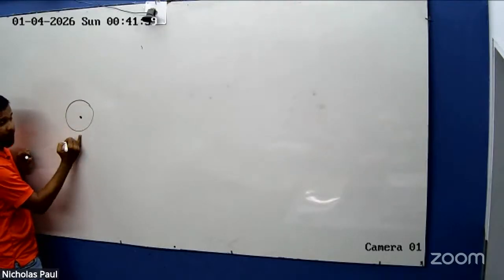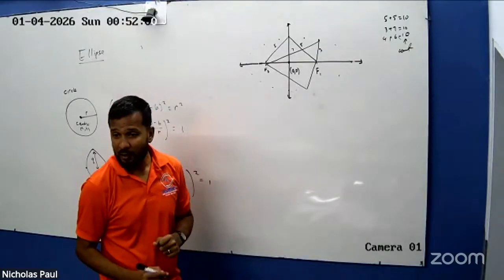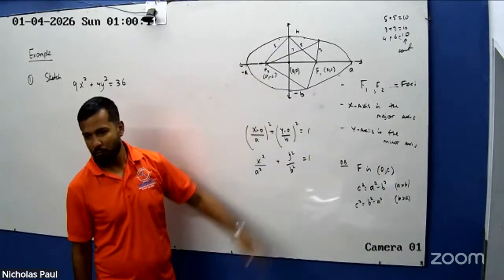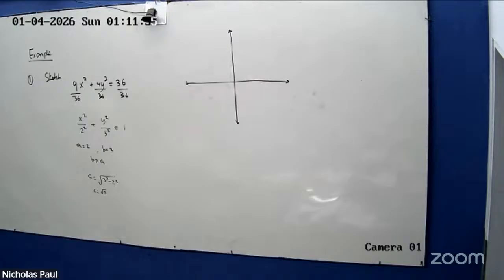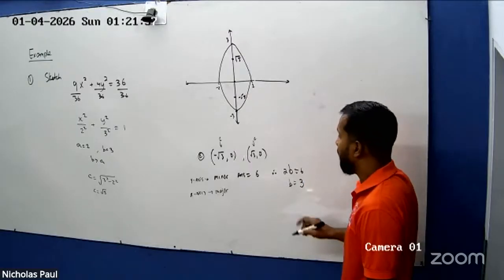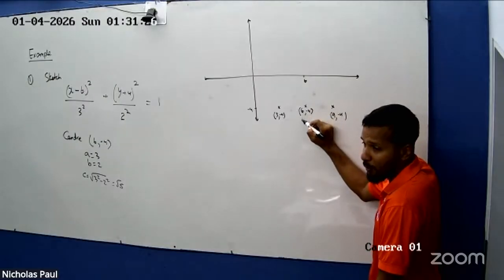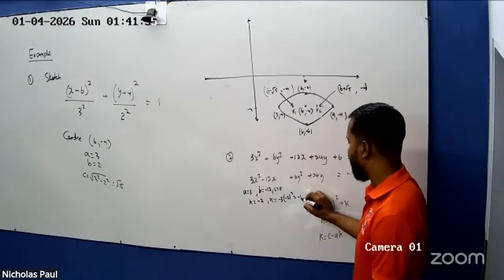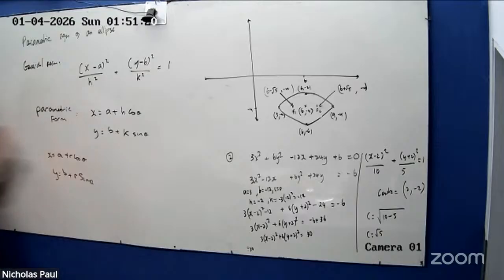Unit 1 Pure Mathematics Ellipse and Parabolas